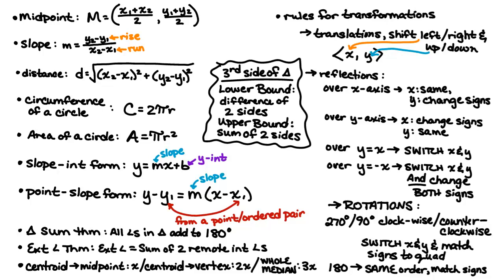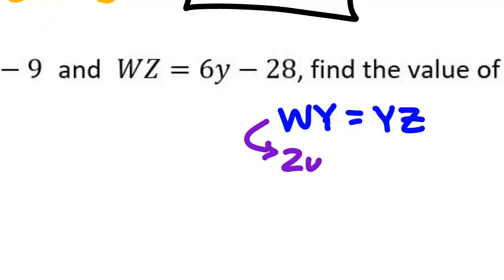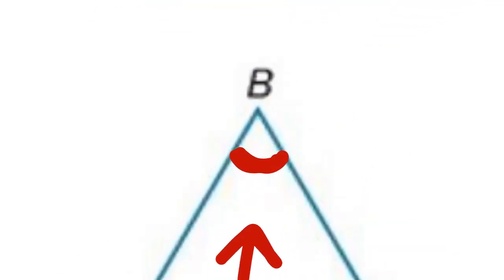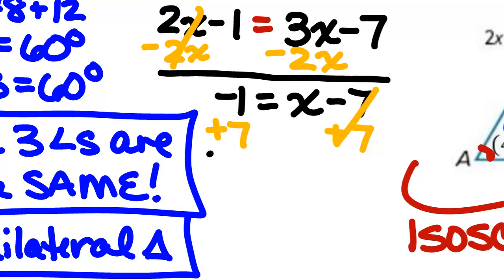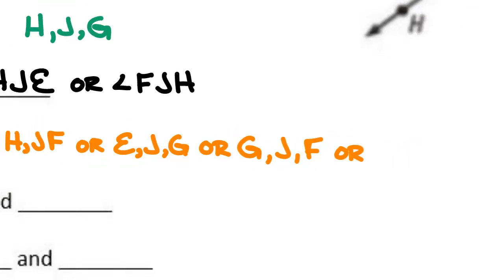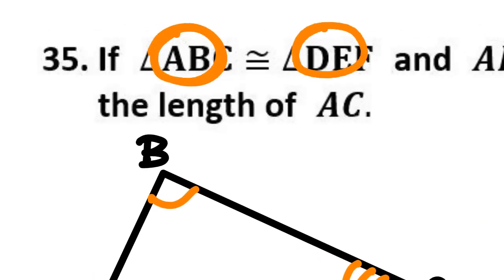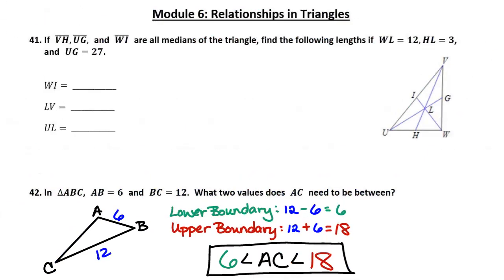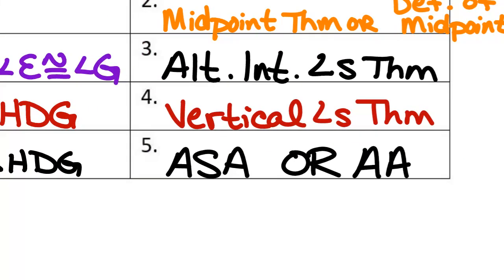Geometry Tuesday 12-19 (4th Period) Review for Final Exam (Day 4)